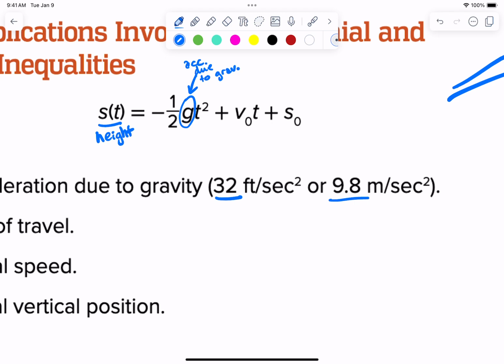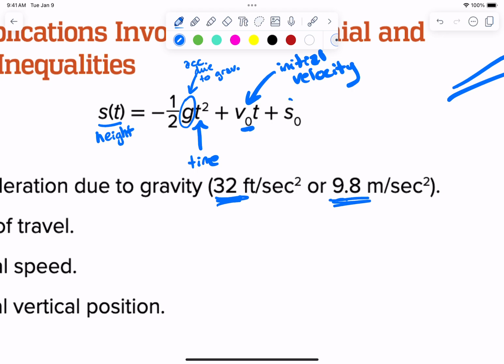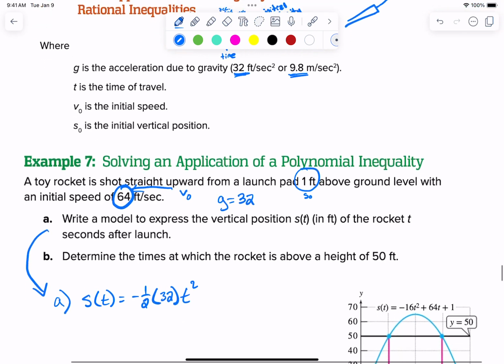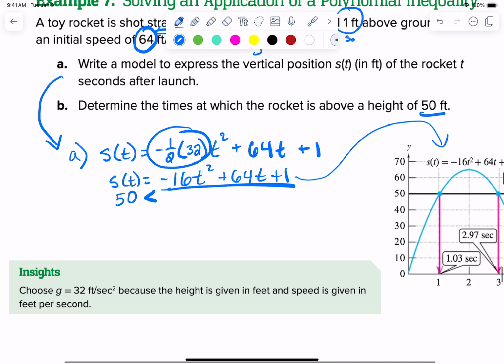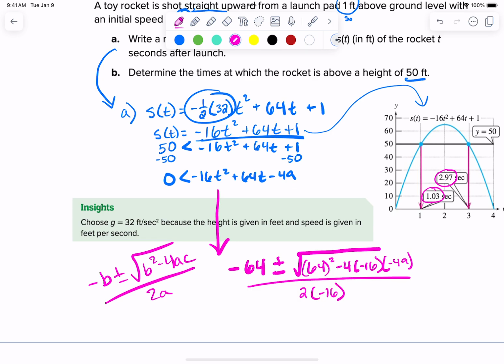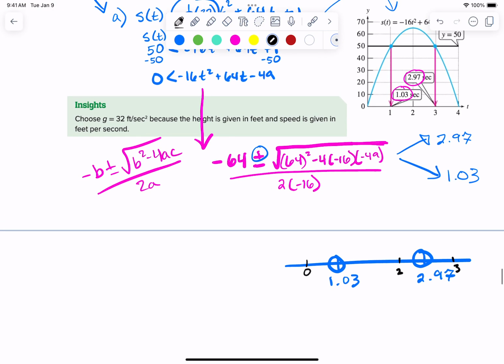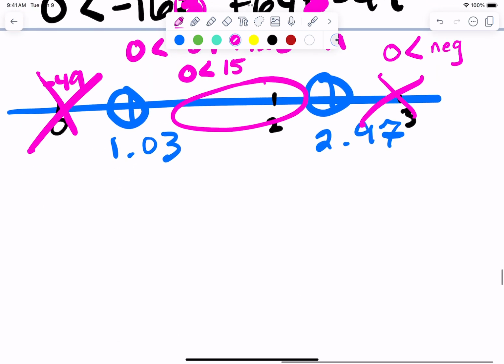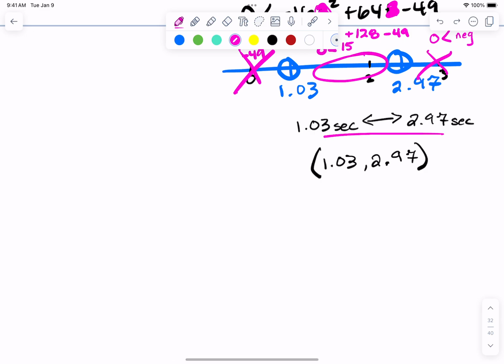Trig 2 7 Final Example